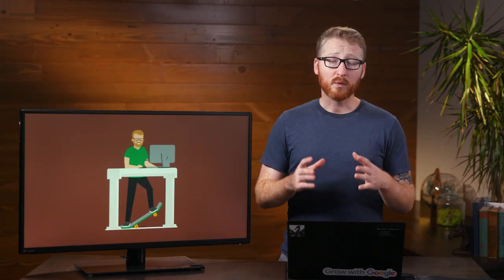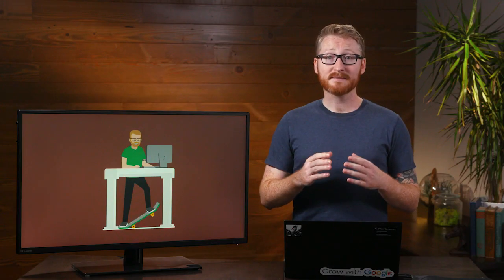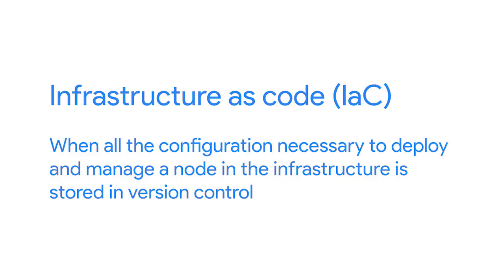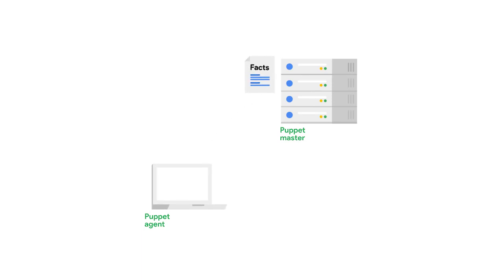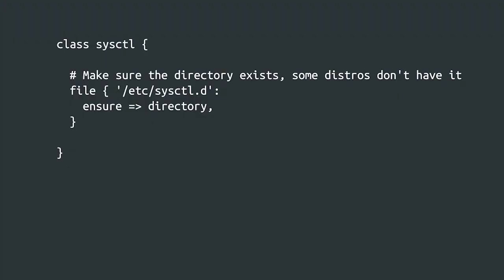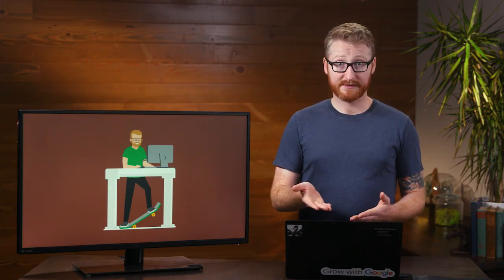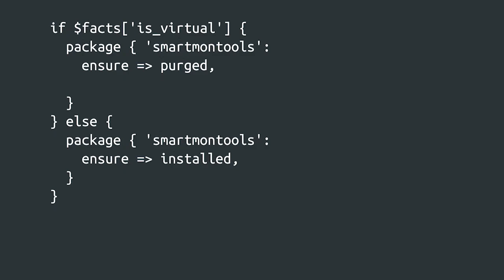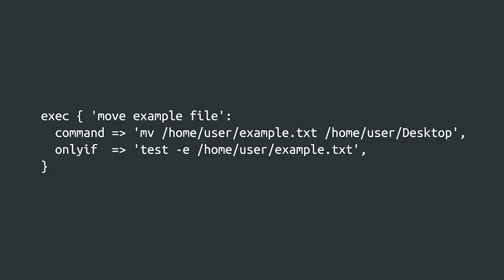Configuration Management: Your Automation Ally | Google IT Automation with Python Certificate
What does it means to work at scale and what automation is needed to scale effectively?  Learn how to apply basic configuration management in Puppet using Puppet resources and classes.

0:00 What Is Scale?
3:22 What Is Configuration Management?
9:00 What Is Infrastructure as Code?
14:44 What Is Puppet?
18:42 Puppet Resources
22:05 Puppet Classes
24:03 What Are Domain-specific Languages?
28:52 The Driving Principles of Configuration Management

► No experience necessary: Learn job-ready skills, with no college degree required.
► Learn at your own pace: Complete the 100% online courses on your own terms.
► Stand out to employers: Make your resume competitive with a credential from Google.
► A path to in-demand jobs: Connect with top employers who are currently hiring.